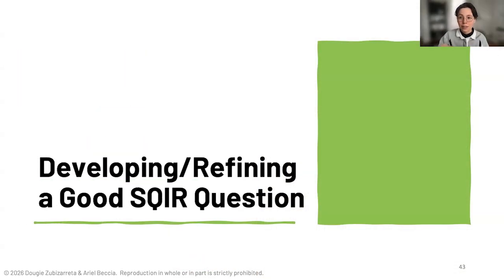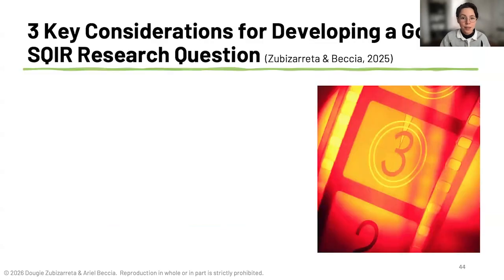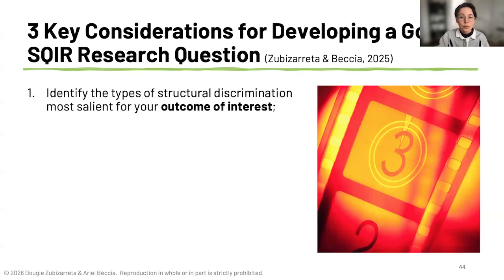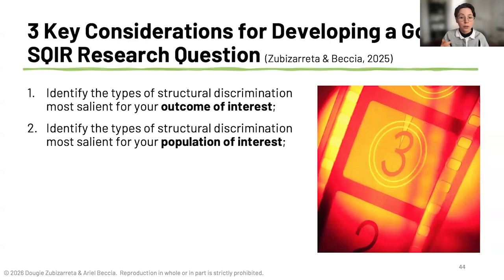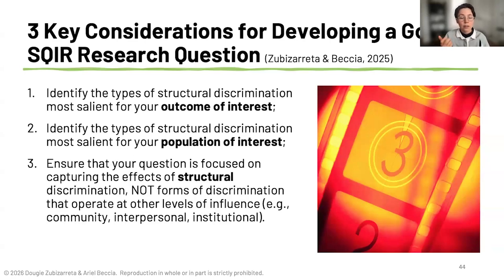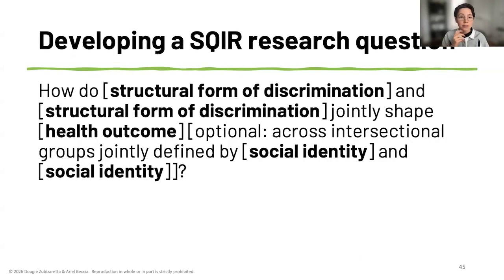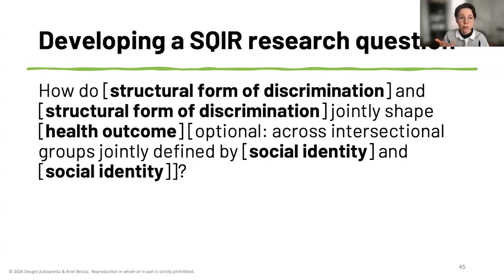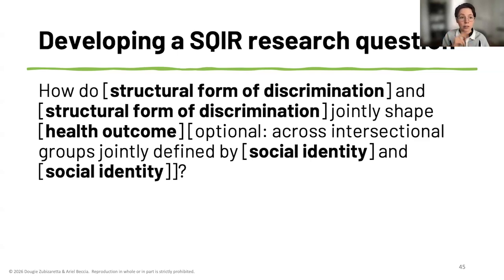Considerations When Developing a Structural Quantitative Intersectionality Research (SQIR) Question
This is an excerpt from the following training: Harness the Power of Structural Quantitative Intersectionality Research

Part I: Introduction to Structural Quantitative Intersectionality Research
- An overview of the history of quantitative intersectionality research from its origins through the present, leading up to an introduction of structural quantitative intersectionality research (SQIR)
- An overview of structural discrimination research (in general), and describe what it means to measure and analyze multiple forms of structural discrimination jointly;
- Define key terms to get everyone on the same page (e.g., structural vs. institutional vs. interpersonal vs. individual-level); and
Compare and contrast SQIR vs. individual-level quantitative intersectional approaches, noting key differences, benefits and challenges, and the current state of knowledge for both approaches

To find out more about our programs, and to access free resources about SQIR and other intersectionality-related resources, apply to join the Intersectionality Collective